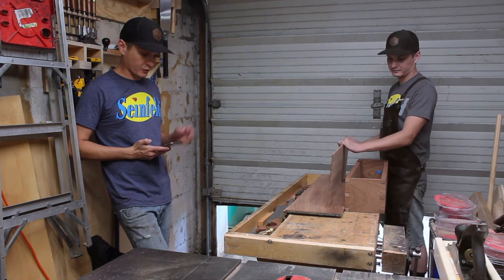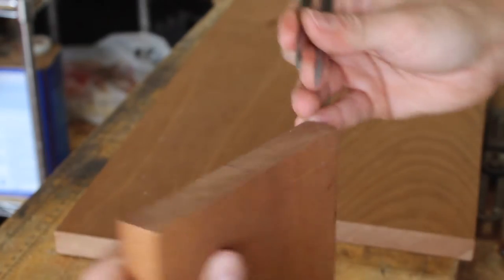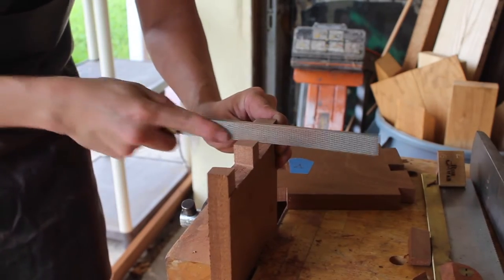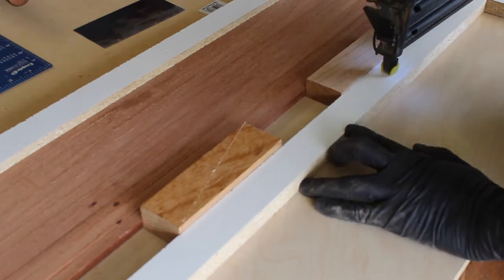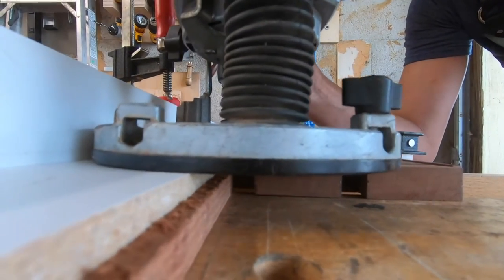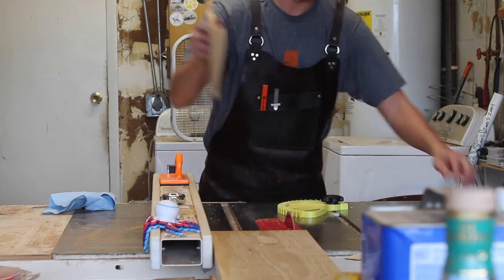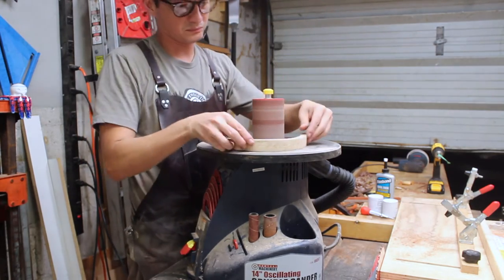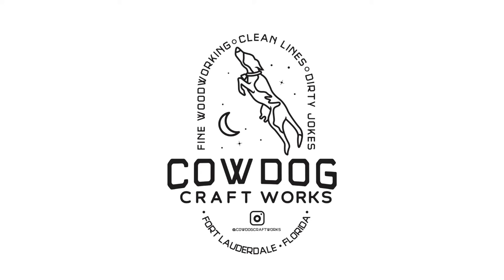Tambour Door | Single Bottle Liquor Cabinet | HOW TO BUILD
Have you ever wanted to know how to build a liquor cabinet that can only hold one bottle of liquor? Look no further to one of the most niche creations I've done for the channel. This single bottle liquor cabinet has a sliding tambour door and is made from mahogany, utilizing hand cut dovetails, bent lamination legs from white oak, and an easy wipe on and wipe off application of simple finish. This single bottle liquor cabinet is an easy beginner project into tambour experiments as the tambour door, while long, does not have a lot of travel. The router work can either be done with a pattern bit or with a number of different fence set ups, making this a very manageable project. The interior shelves of the cabinet are designed to be removable individual coasters that are finished with a simple brushing lacquer. The hand cut dovetails are a touch more advanced, but can easily be replaced with any type of corner joinery that you're comfortable with. The result here, is a danish modern or mid century modern bar decor that can house your top shelf booze with a low ball glass or two to share with friends. If you make a similar design, don't forget to tag me in your build so I can see what you're getting into.

Go check out my video on the first outdoor project for my channel! The outdoor GFRC concrete table with inlaid live edge maple and shou sugi ban base. The ultimate addition to any backyard or patio space.